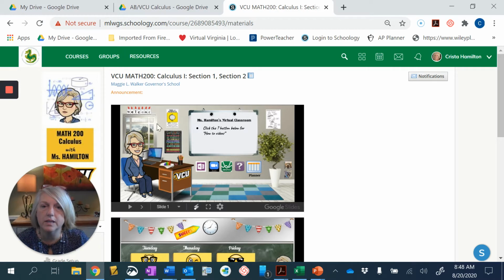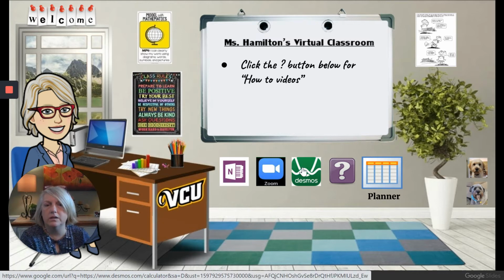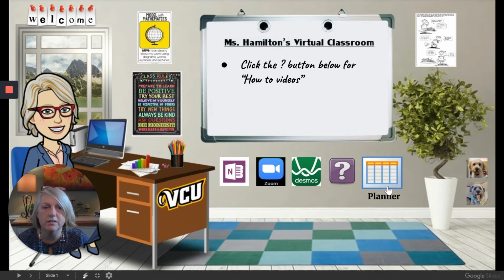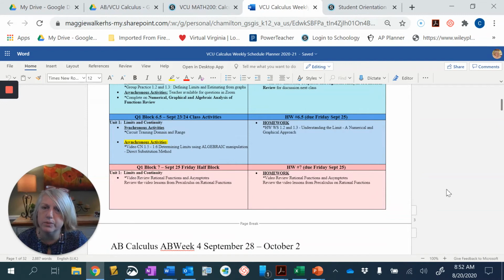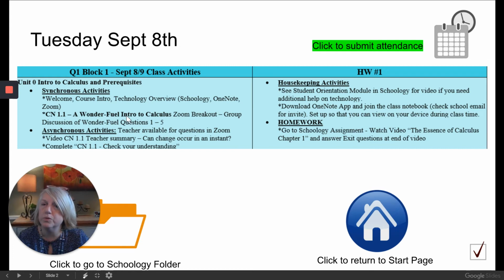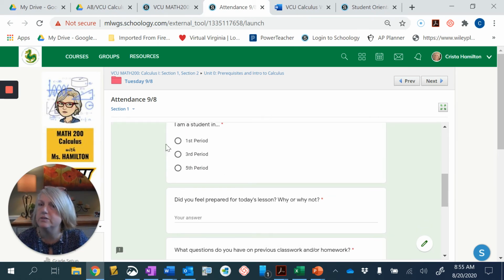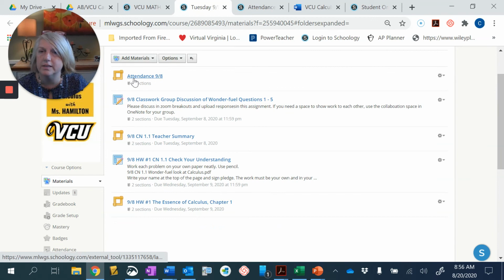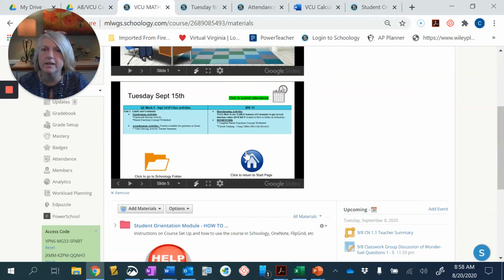How to use Schoology in VCU Calculus